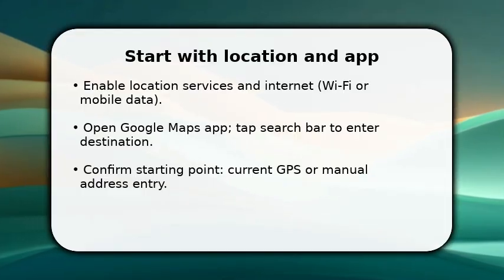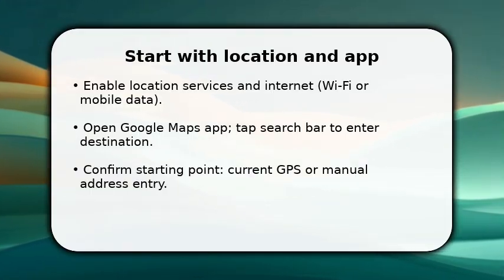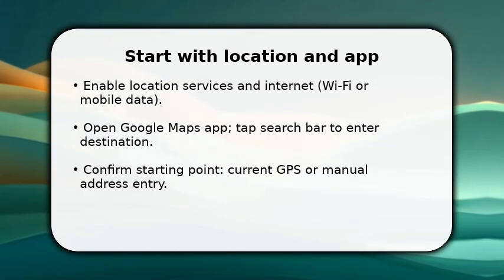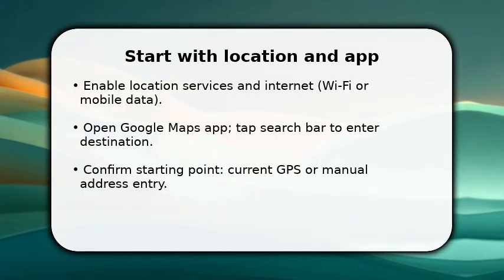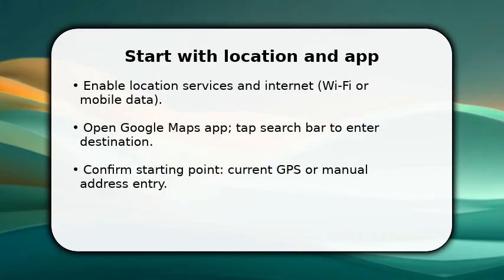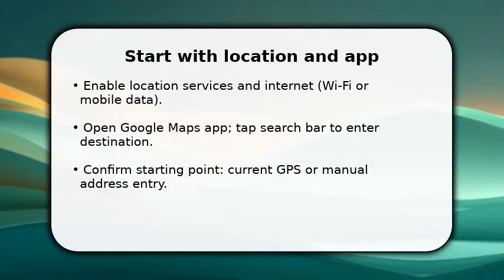How to Use Google Map to Reach Your Destination (easy Method)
Discover the simple steps to navigate using Google Maps for your travel needs. This video guides you through setting up a route, finding points of interest along the way, and reaching your destination efficiently with tips from seasoned navigators.

Google Map Navigation, Find Your Way Using GPS, Route Planning Tips, Travel Efficiently on Google Maps, Points of Interest Locator